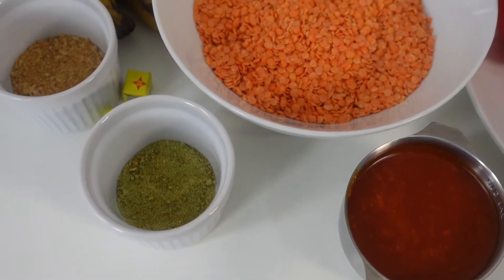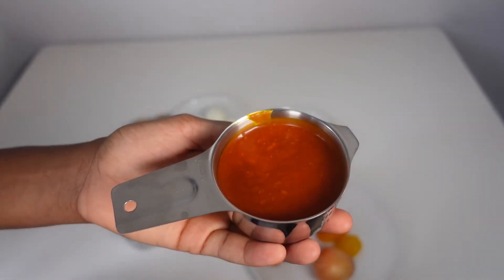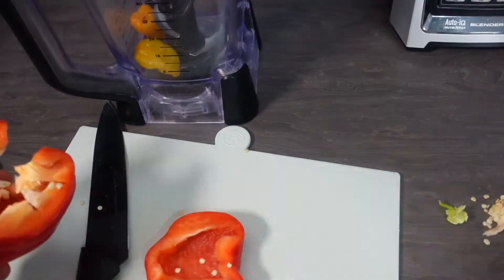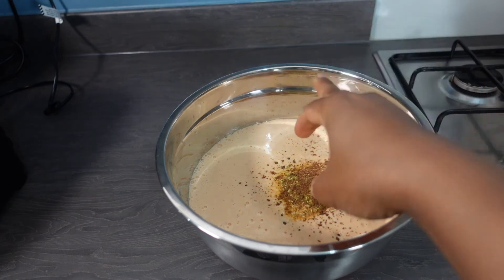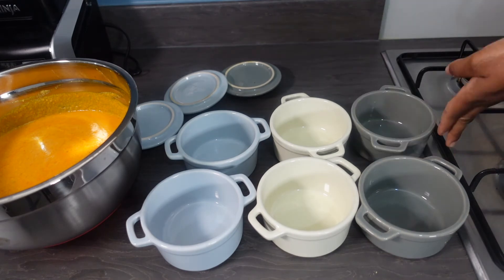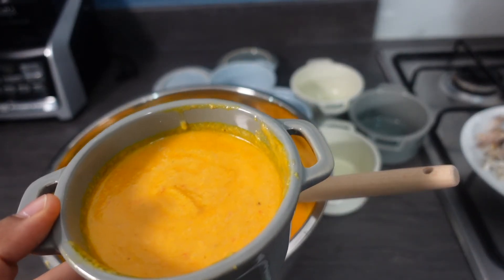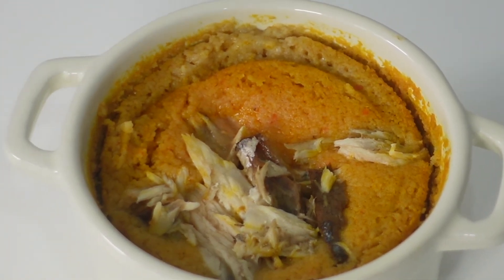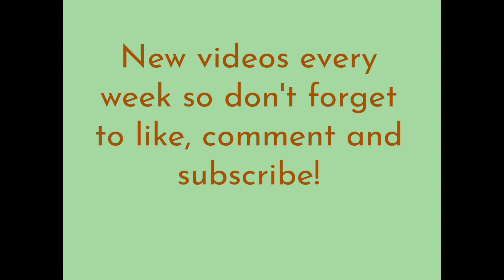HOW TO MAKE LENTIL AND PLANTAIN MOINMOIN.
INGREDIENTS

2 cups lentils
1or 2 ripe plantains  (Not bananas!)
2 medium sized onions.
1.5 cups water
2 scotch bonnets/ hot chillis.
1 bell pepper
1/3 cup palm oil
4 eggs, sliced (Optional)
1 cup shredded fish (Also optional. I used leftover roasted mackerel from dinner the previous night, lol)
Seasoning to taste (I used my ginger, garlic and onion powder, and seasoning cubes)

STEPS
1. Blend lentils, plantains, onions, chillis and bell pepper in water. Blend until very smooth. Adjust water based on thickness of paste. Use more for looser and lighter, and use less for firmer.
2. Pour out into a bowl, add the palm oil and season to taste.
3. Scoop into ramekins (or moin moin leaves), add your sliced eggs and shredded fish, and steam for 30-40 minutes or until it sets.
4. Enjoy with bread, garri, pap, oats or even on its own because you know moin moin tastes amazing even with no features.